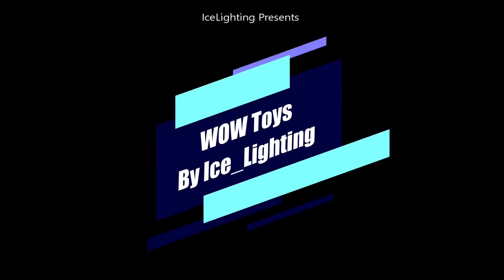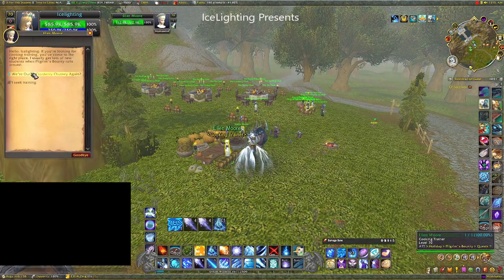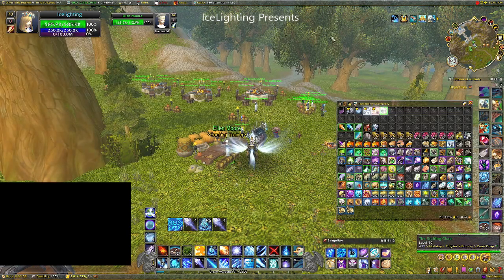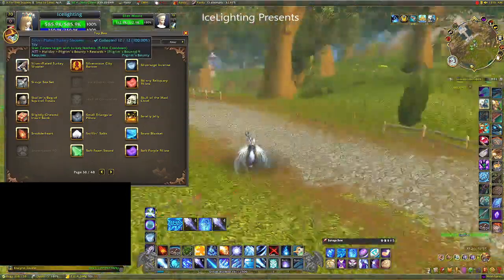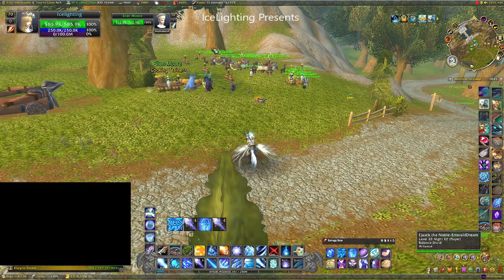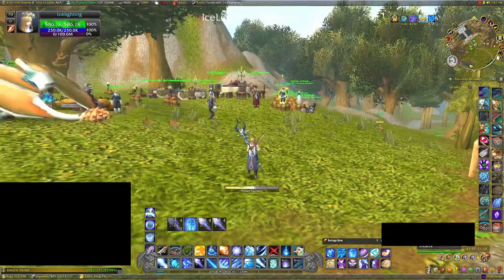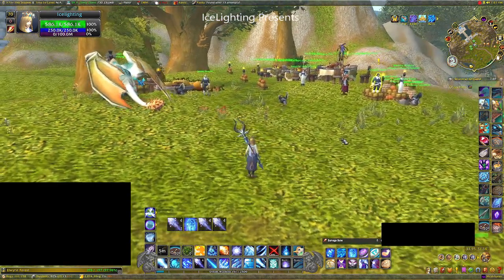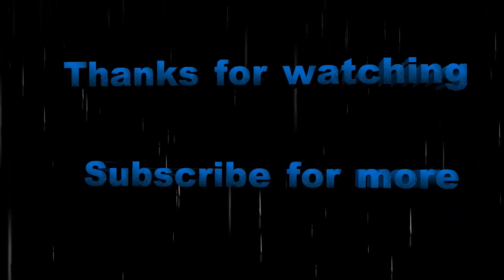Silver-Plated Turkey Shooter - Pilgrim's Bounty ONLY Toy - Where to get it and What it does!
Finally got it! Video to show what it does.